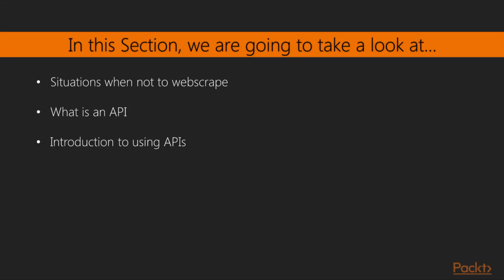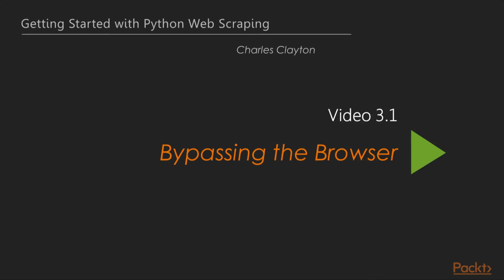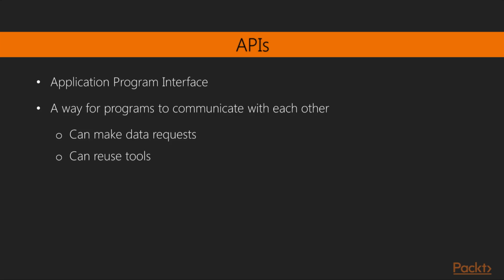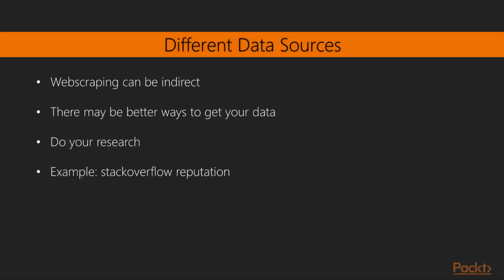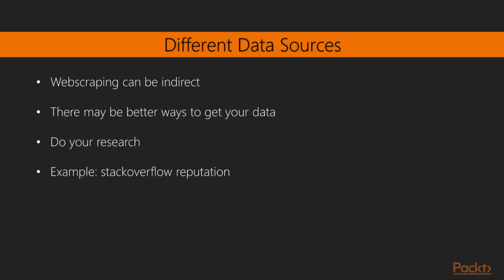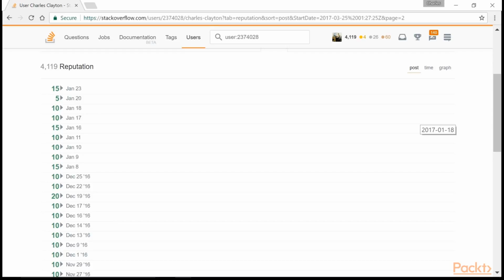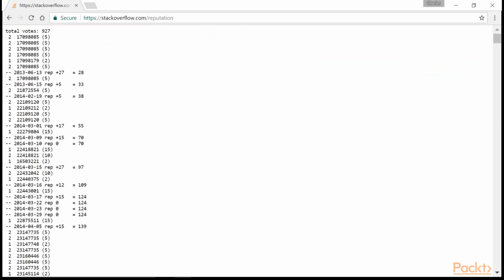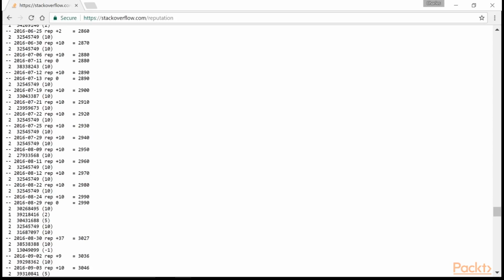3.1 - Bypassing the Browser